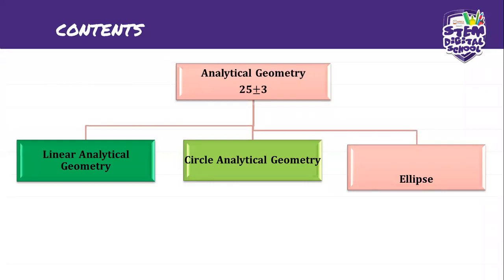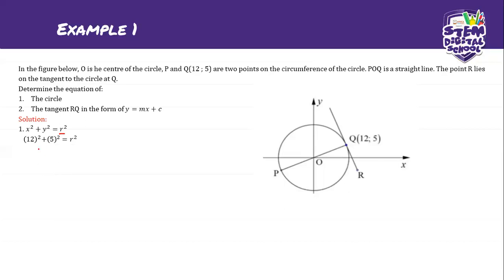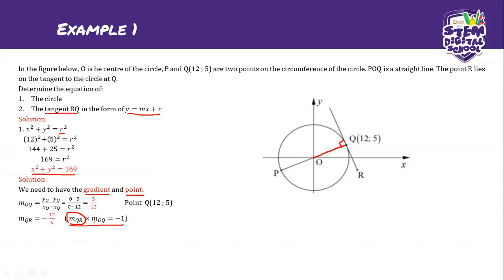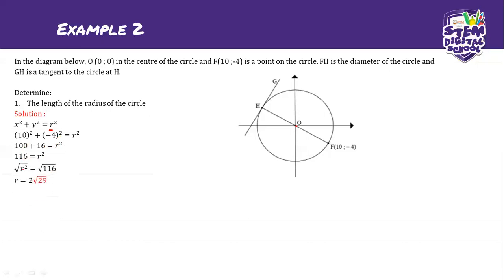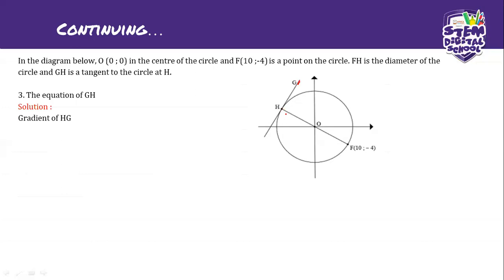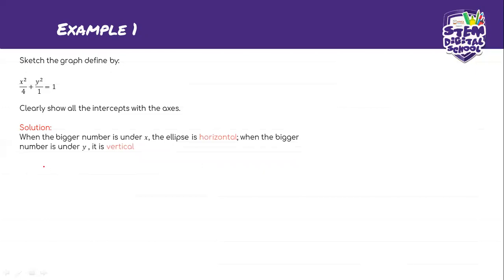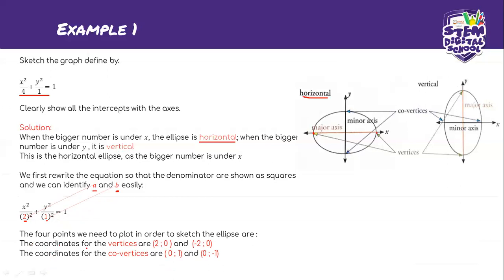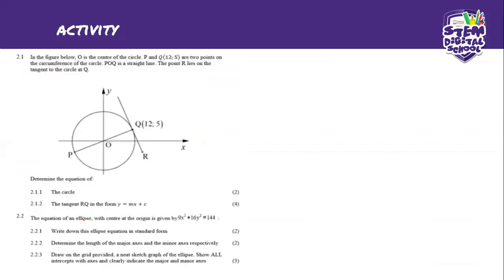Grade 12 - Technical Mathematics | Linear Analytical Geometry